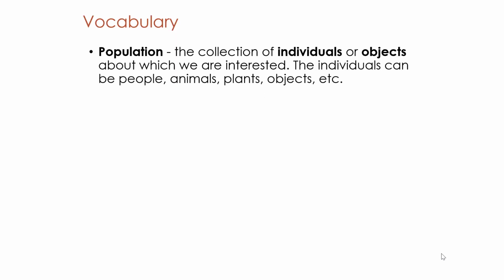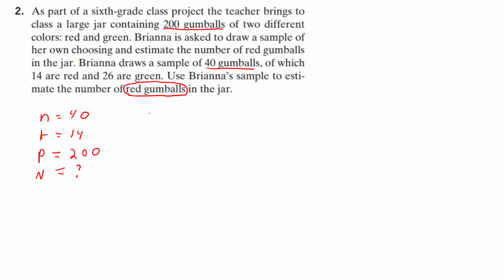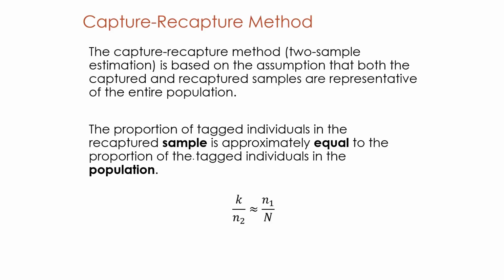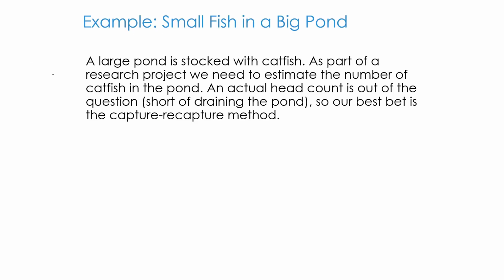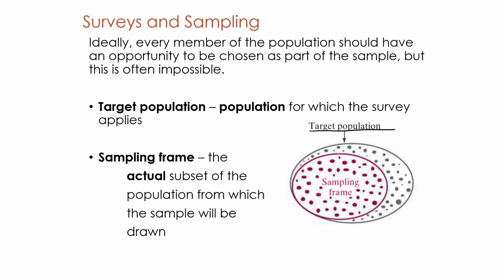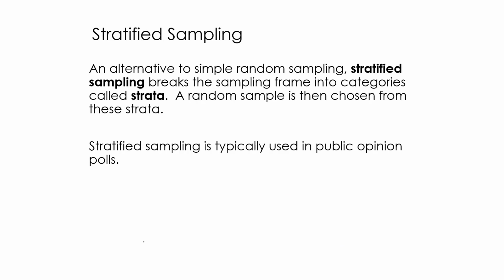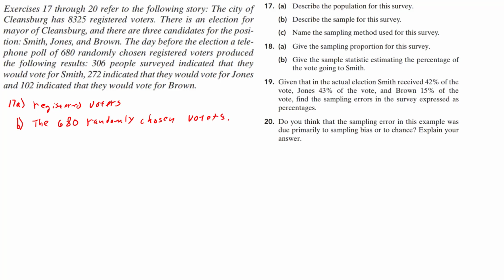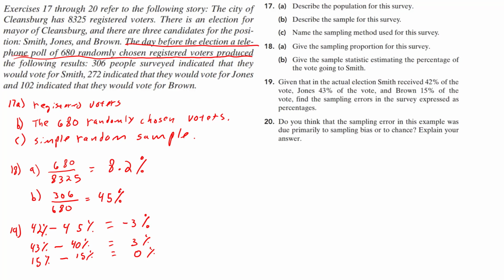Math 45 Section14.1,14. 2